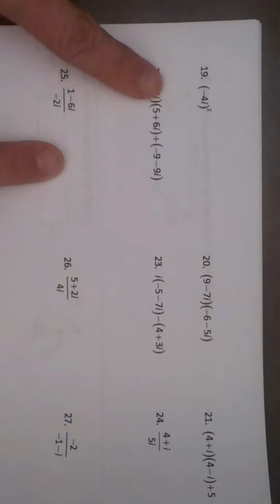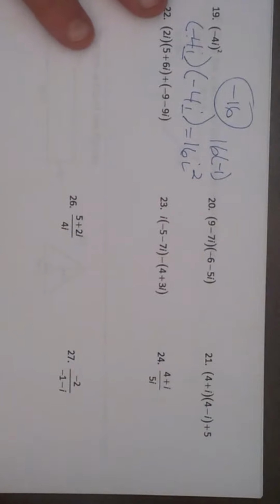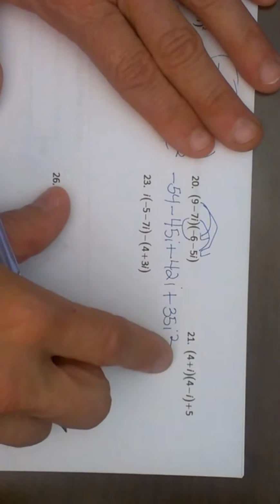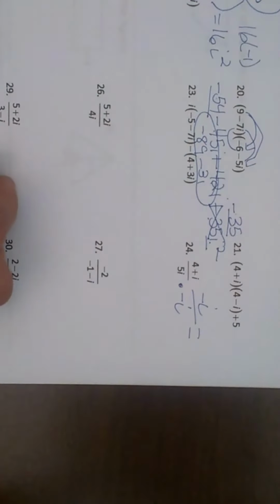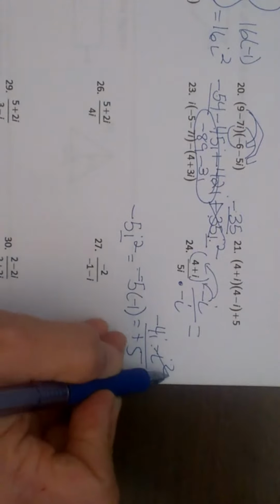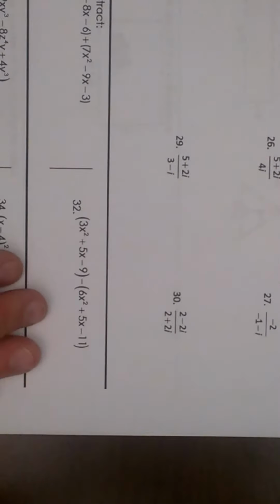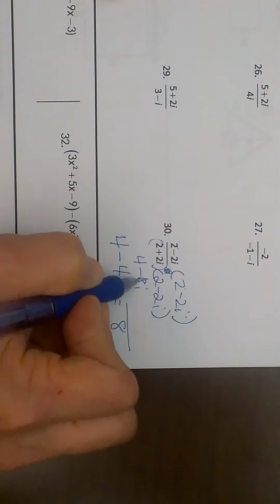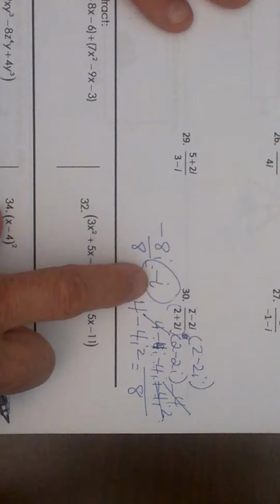Multiplying Complex Numbers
How to multiply complex numbers (numbers with i)

0:20 (-4)^i  After multiplying the complex numbers you then use the patterns of i
0:35 This problem you multiply two complex numbers together.
(9-7i)(-6-5i)
This problem is like a polynomial in which you foil the problem.
1:47 This problem involves dividing the complex numbers
4+i/5^i
Remember you can have -i which is a radical in the denominator,therefore you get of i by multiplying by -i
3:30 This problem involves a full complex number and you have to multiply by a conjugate.

Let’s connect
MooMooMath